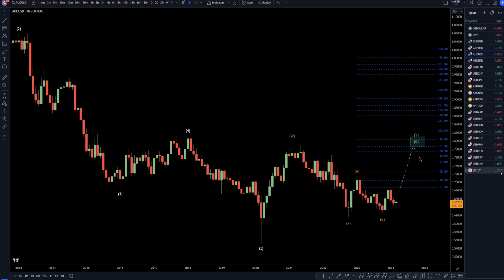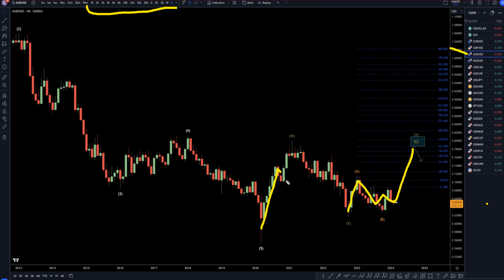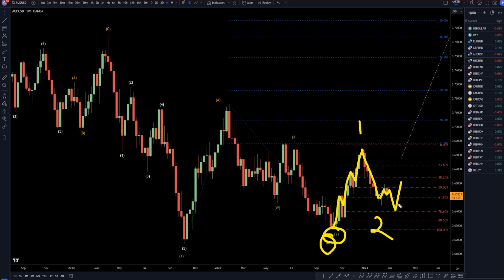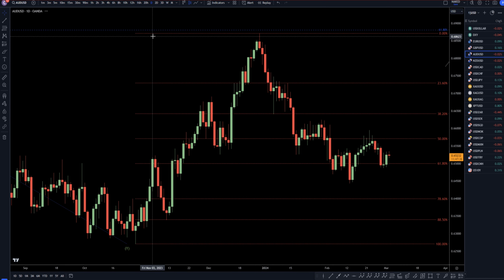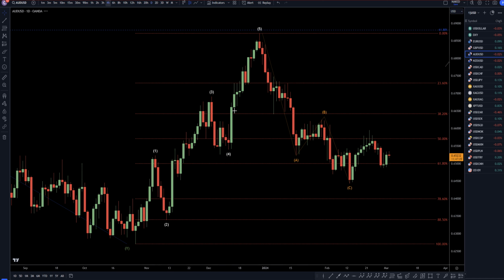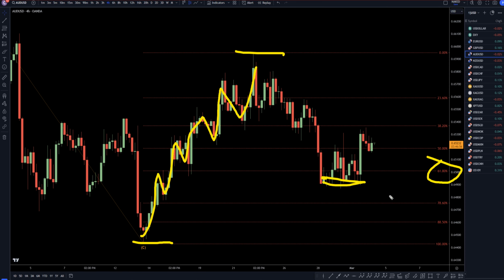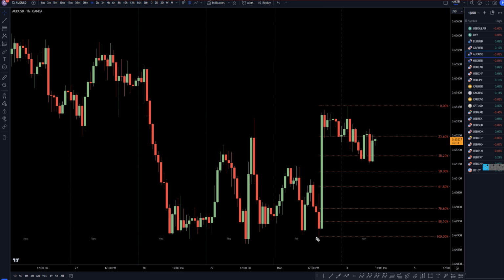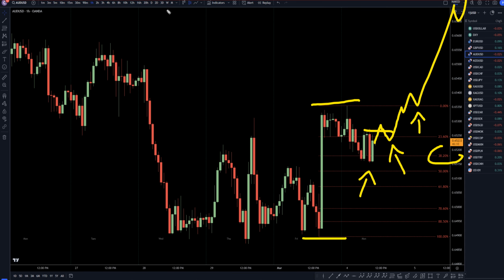Latest AUDUSD Forecast and Elliot Wave Technical Analysis for March 4, 2024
This video is about Analyzing the Latest Trading Tips For AUD/USD: Technical Analysis for March 4, 2024.